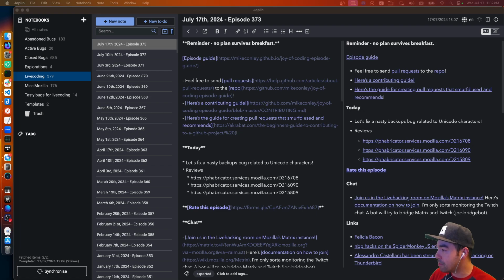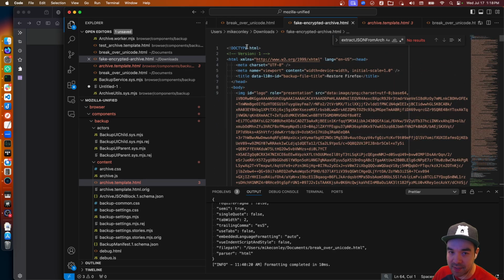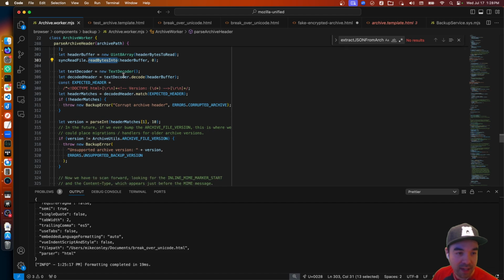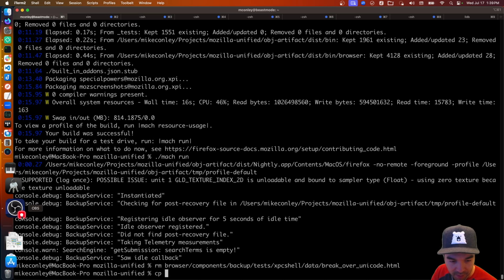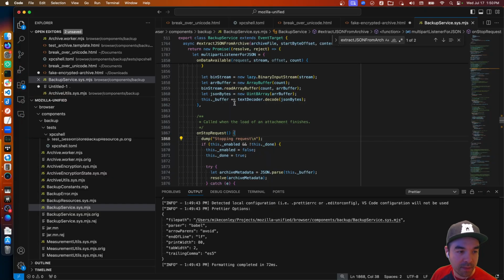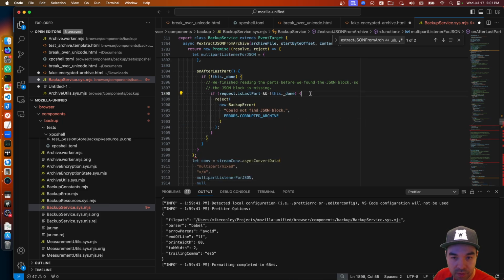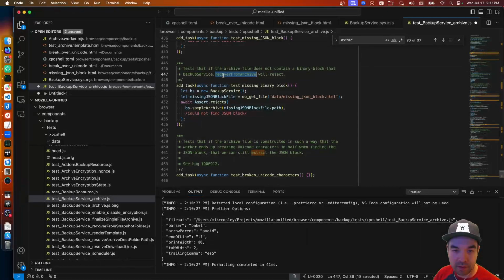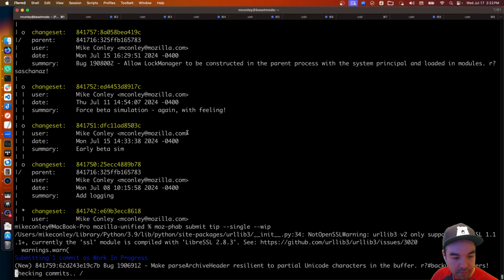The Joy of Coding - Episode 373